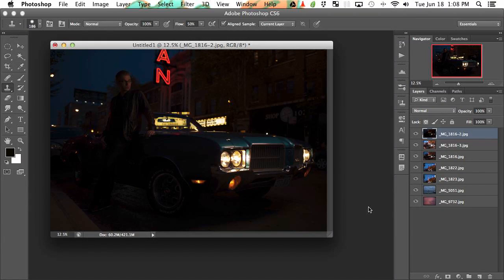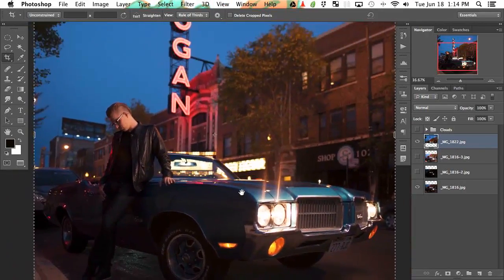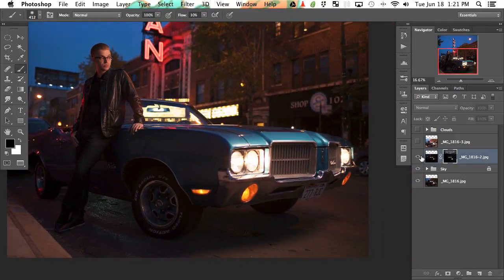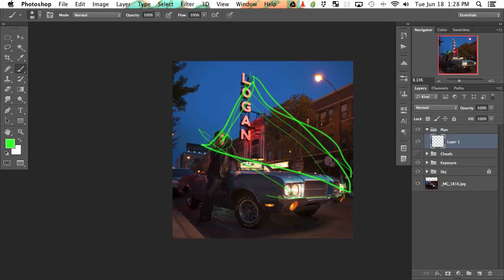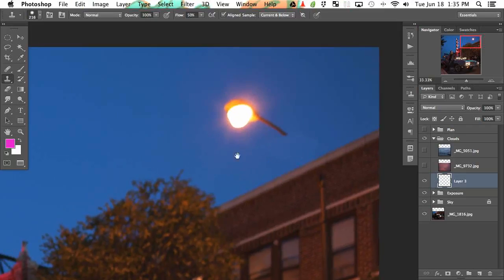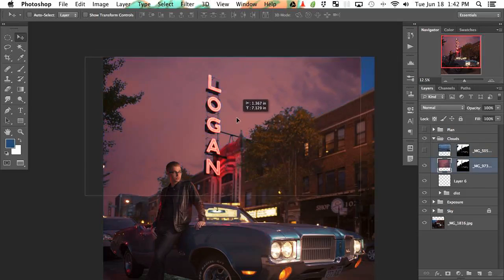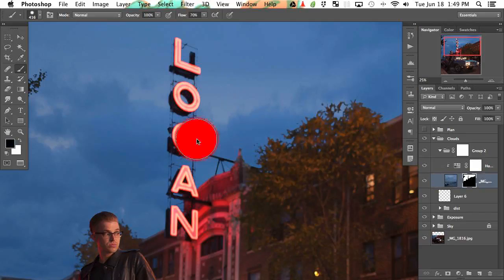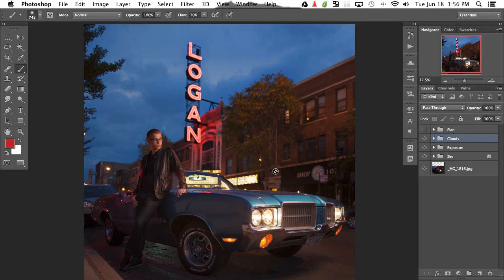Adobe Photoshop PRO Lightroom Tutorial part 1